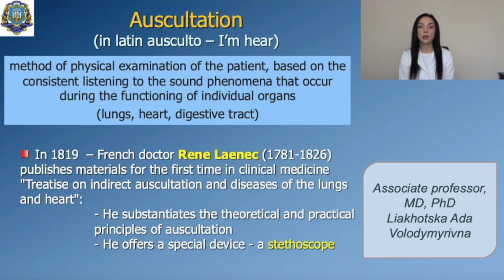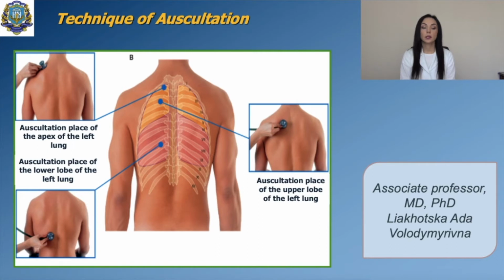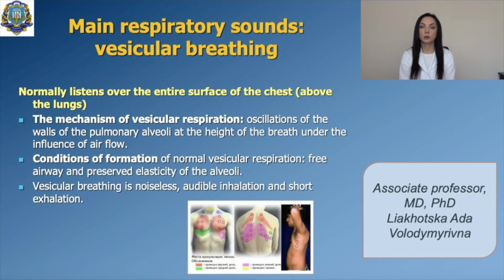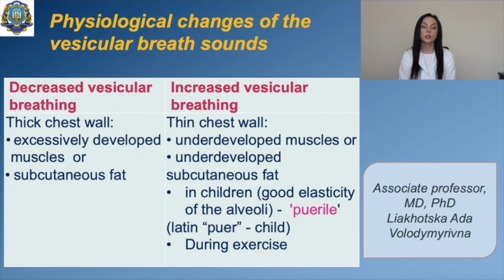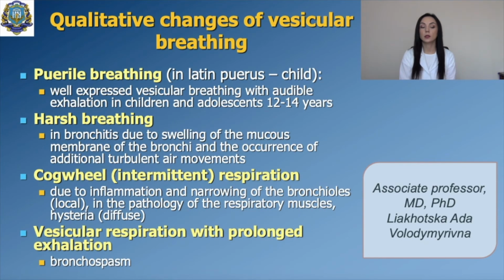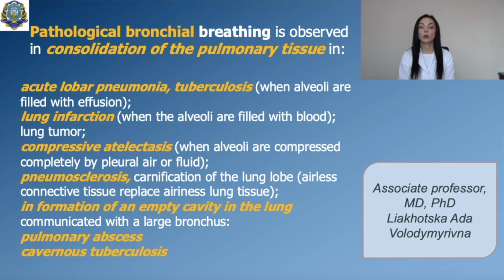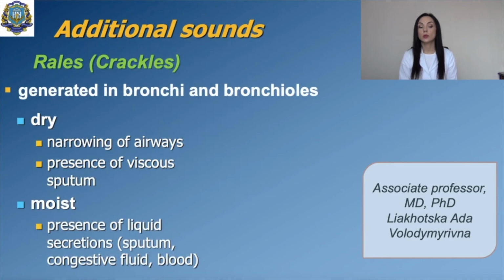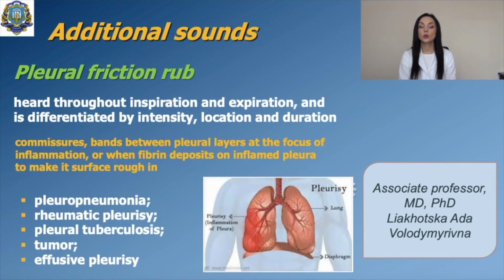Auscultation of the lungs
Lecture: Auscultation of the lungs
Prepared by : Bazhenova Nataliia Myhailivna, Assistant of Department of Propaedeutic of Internal Medicine №1, Bogomolets National Medical University
Lecturer: Assoc. Prof., MD, PhD Liakhotska Ada Volodymyrivna,
Department of Propaedeutic of Internal Medicine №1
Bogomolets National Medical University.